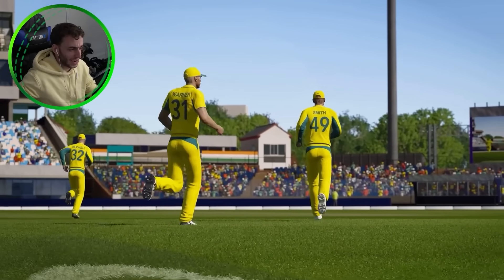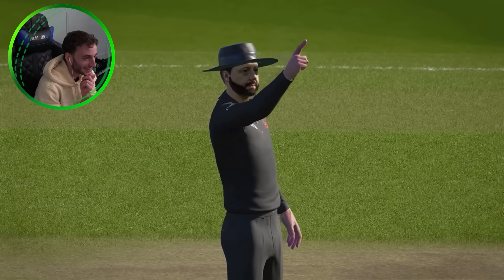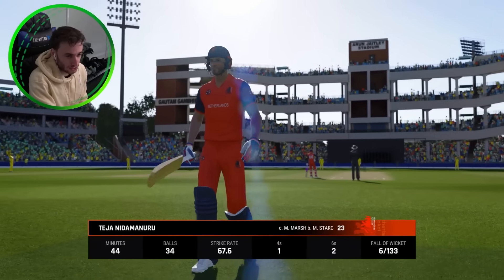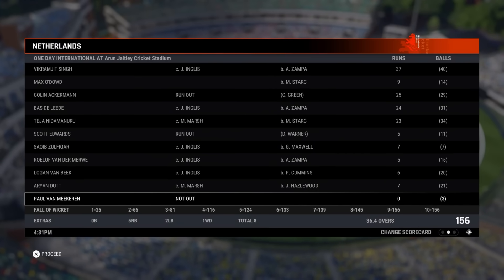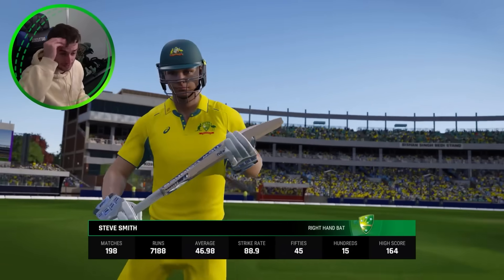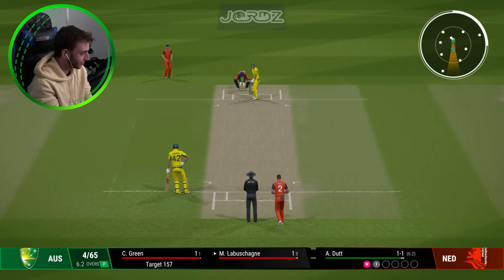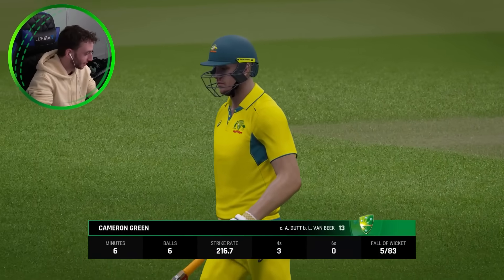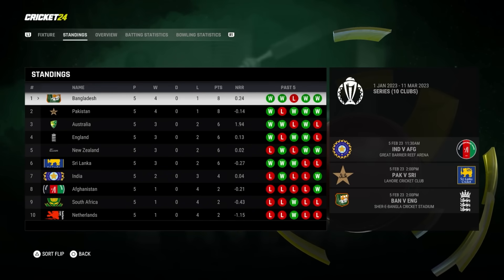AUSTRALIA v NETHERLANDS - ODI WORLD CUP - Cricket 24 Gameplay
Our Cricket 24 One Day World Cup continues with Australia taking on the Netherlands, after back to back wins, can we keep the momentum going?